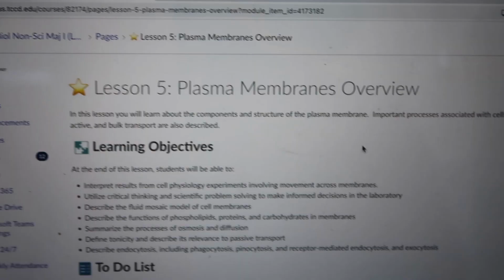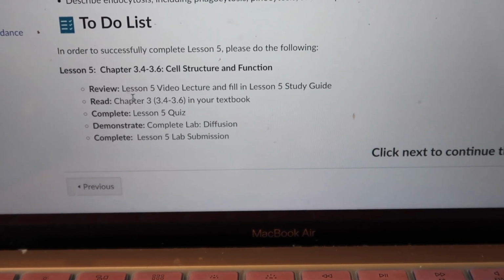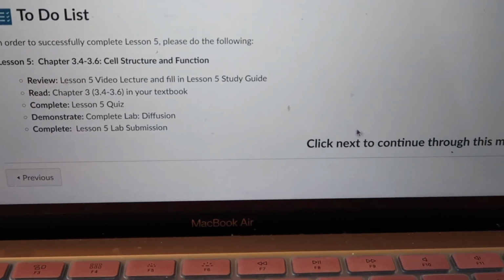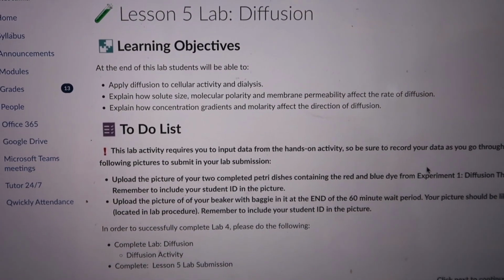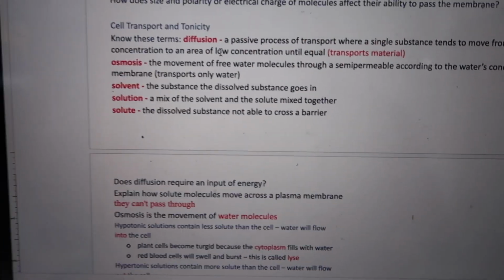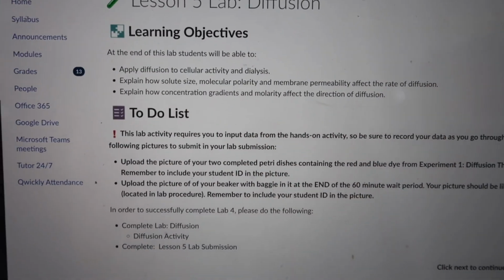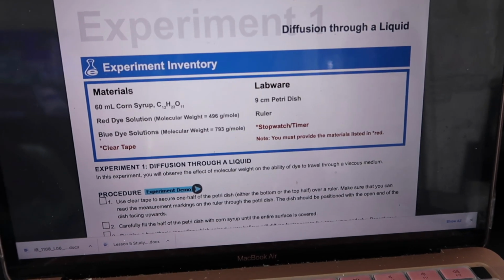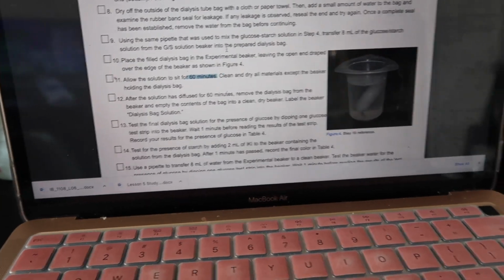Study Vlog | biology class + cleaning + tea + labs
Hey there, Love Bug! Today, I'm taking you along for a productive day in my life as a biology student. We've got a biology class, some cleaning to do, a cozy tea break, and exciting lab work. So, grab your notebooks, put on your lab coats (metaphorically), and join me on this educational and productive journey. Let's dive right into my study vlog!

       🌸 6 Stitch Braids With Curly Buns | Dess Dior Braids Two Buns With Hearts And Curls In Real-Time